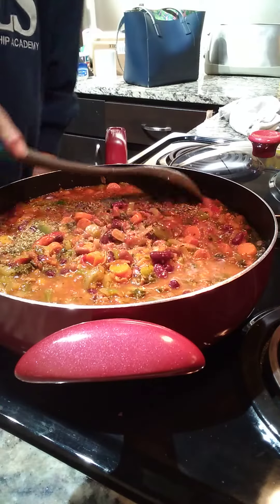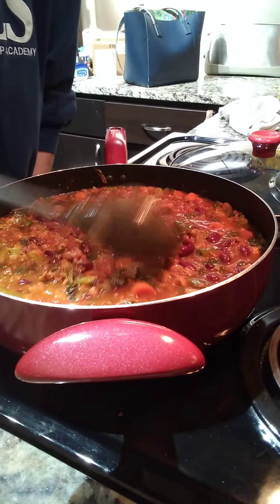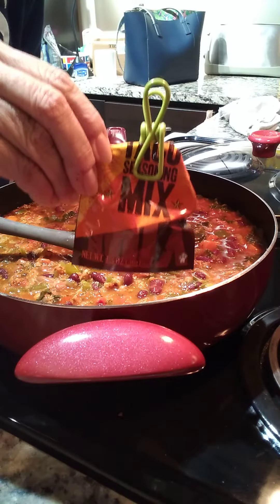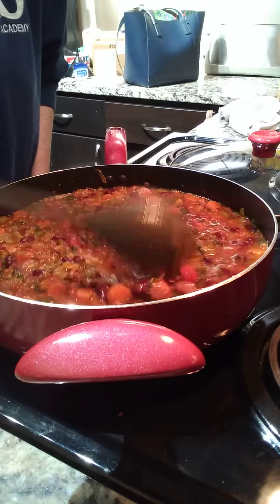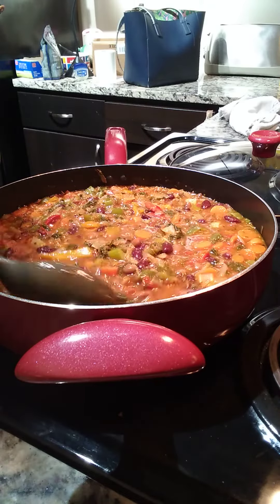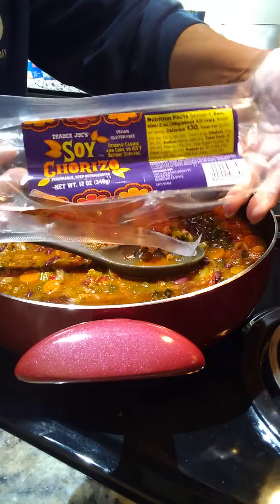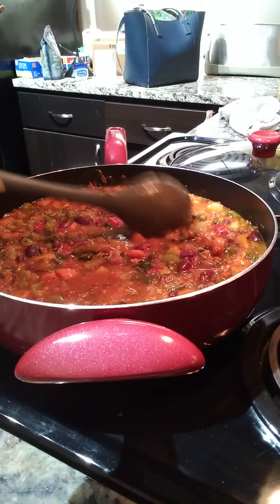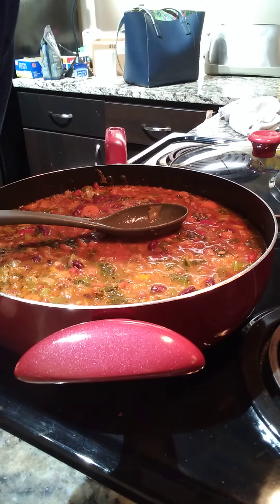$1.75 per 8 oz serving of Soy Chorizo Chili! PART 2